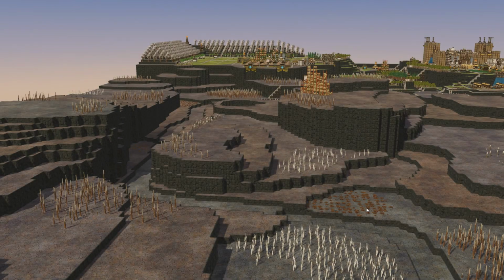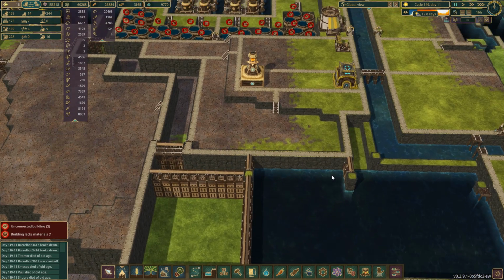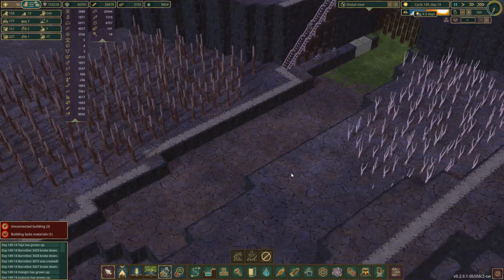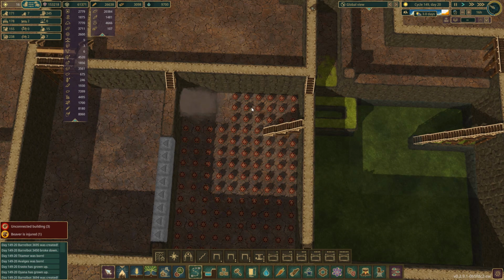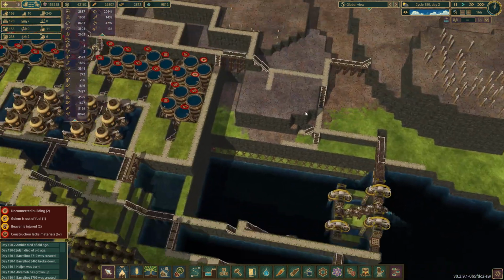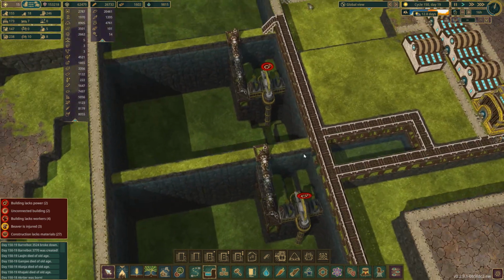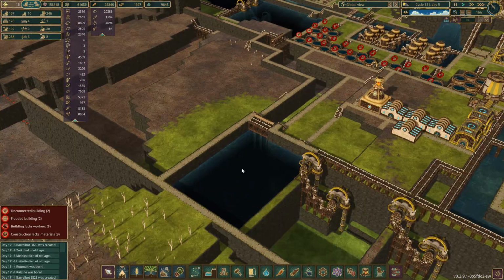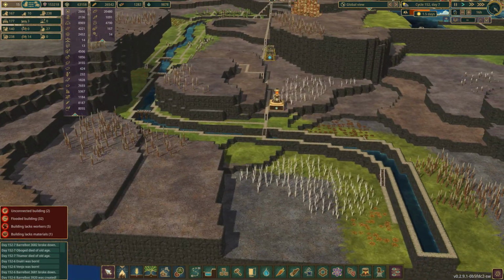Can I Bring the RIVER VALLEY Back To Life PERMANENTLY? - Timberborn Hard Mode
This is part 27 of a challenging new series in the awesome beaver city building game TIMBERBORN on Hard Mode. Can I survive the terrifying droughts and  engineer the ULTIMATE Beaver Paradise?

CPU: Intel i9-9900k @5.0 GHz
RAM: 64GB
GPU: Gigabyte Aorus GeForce RTX 2080 Ti Xtreme Waterforce 11G

End Titles Music:
Tobu - Candyland